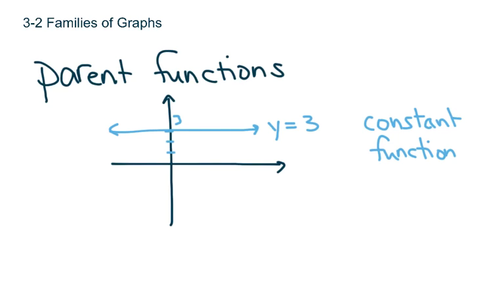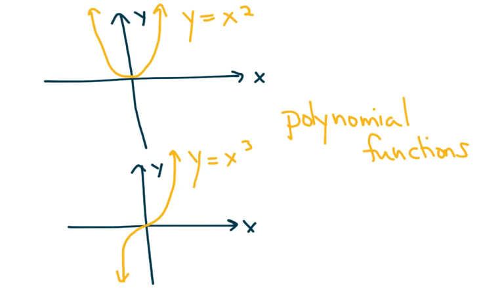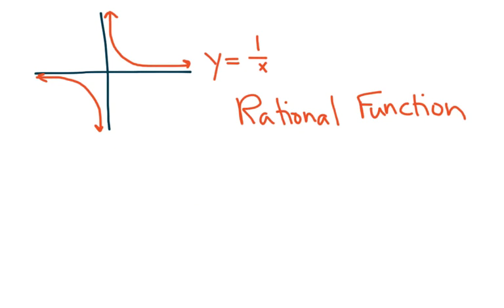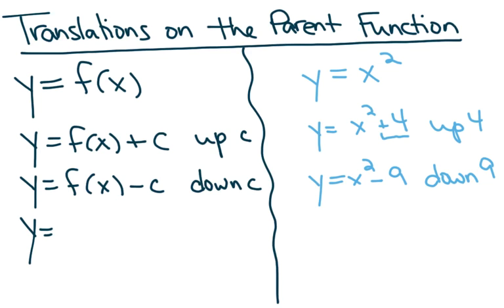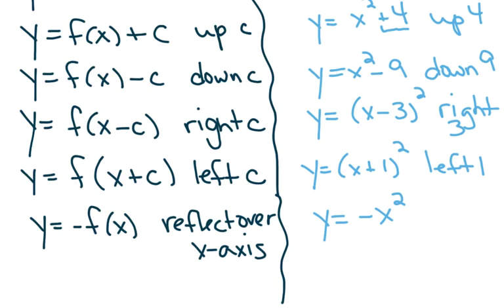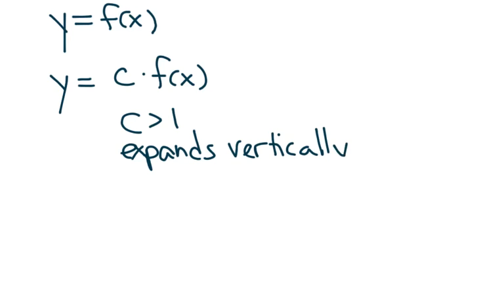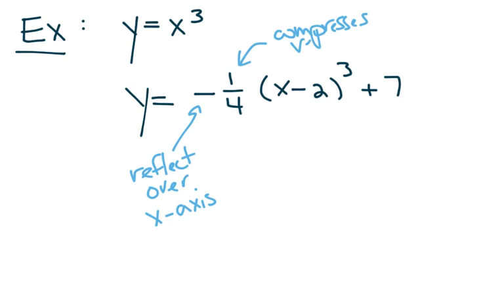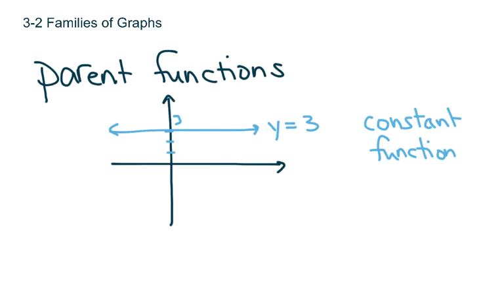PCR 3-2 Families of Graphs